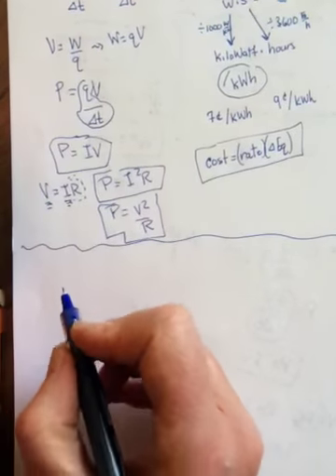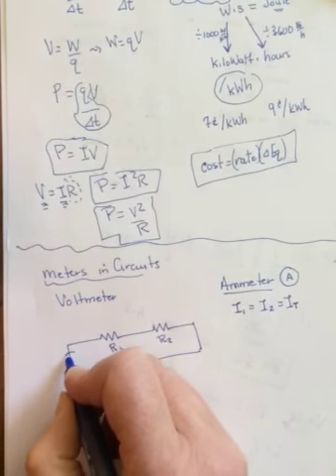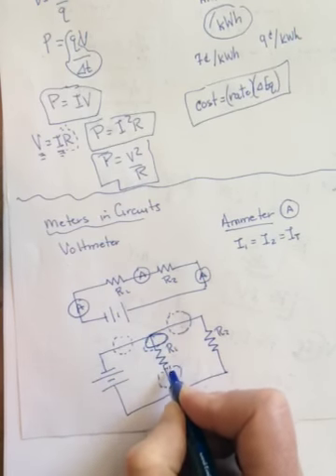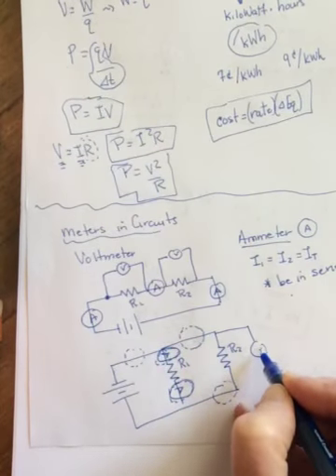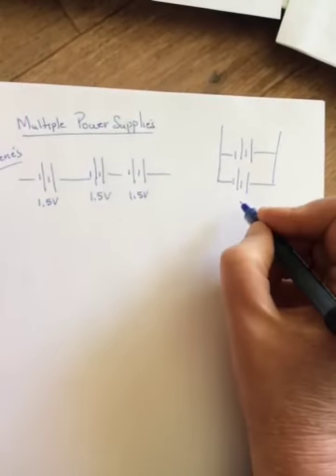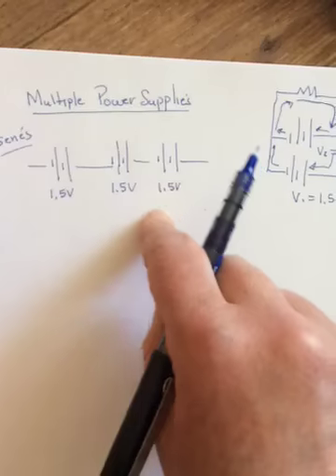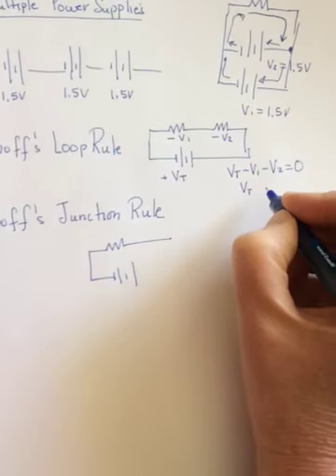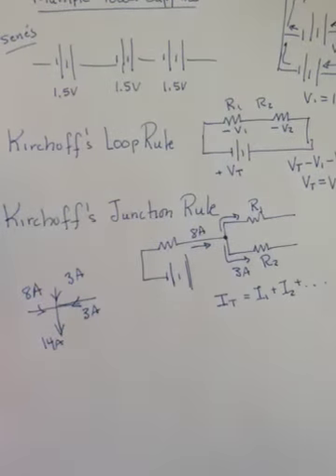Physics 12 Placement Of Meters, Multiple Power Supplies& Kirchhoff’s Rules